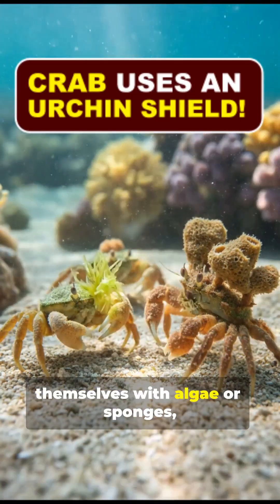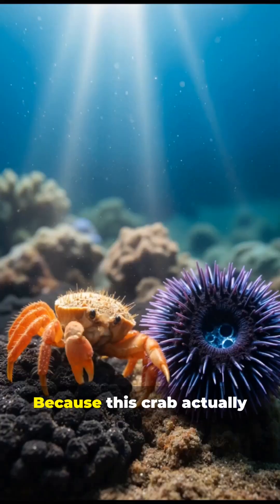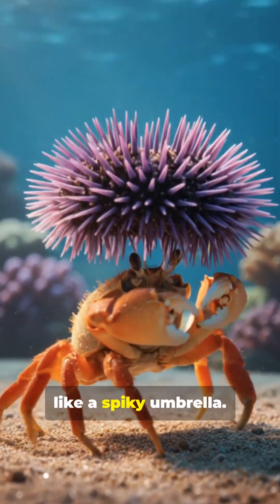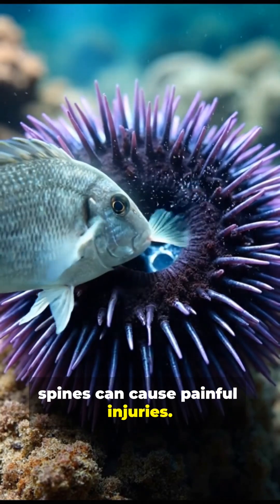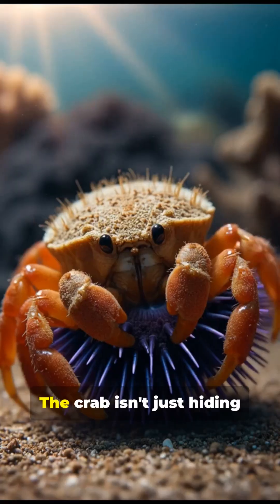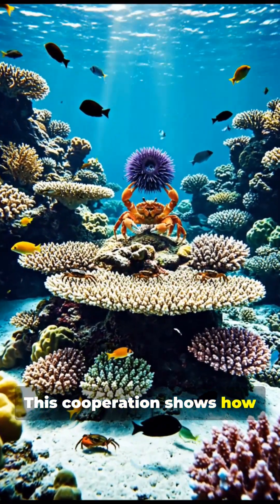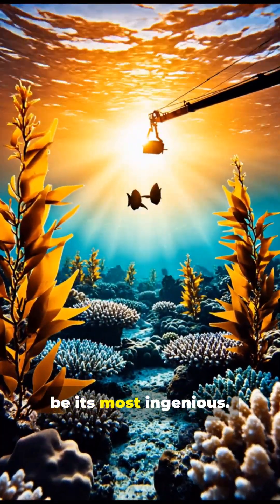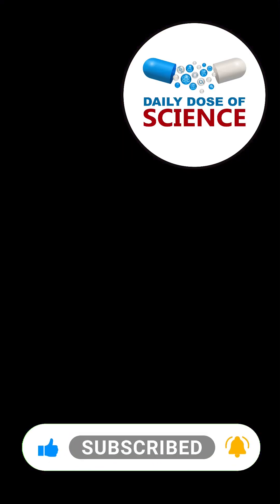The Carrier Crab Wields a Sea Urchin as a Potent Shield Pretty Amazing!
The carrier crab (aka. the urchin crab) forms one of the ocean’s most unusual partnerships by carrying a live sea urchin as protection. Predators avoid attacking because the urchin’s sharp spines make the crab nearly untouchable. In return, the urchin gets transportation to new food sources and a safer position on the seafloor. This remarkable crab behavior is considered a rare example of tool use in invertebrates. Their teamwork shows how survival in the ocean often depends on cooperation, not just strength. Explore the surprising mutualism that turns a tiny crab into a walking fortress.